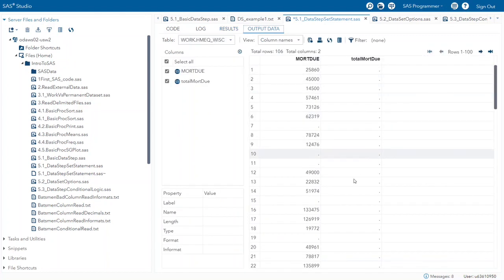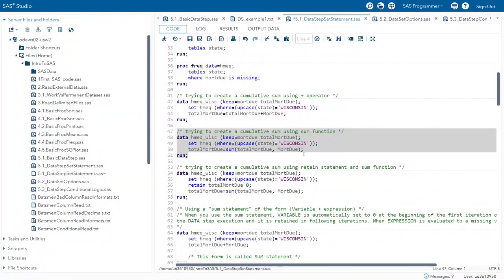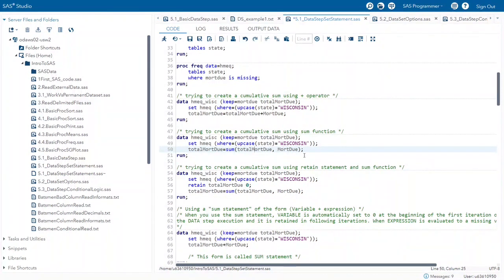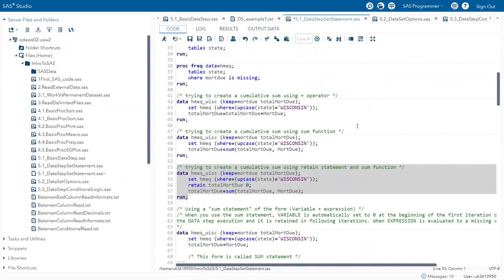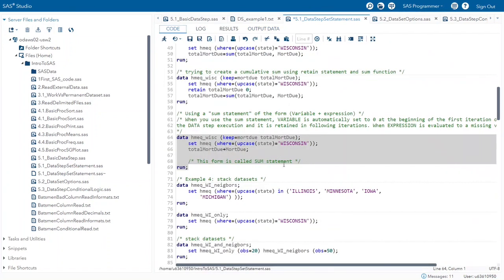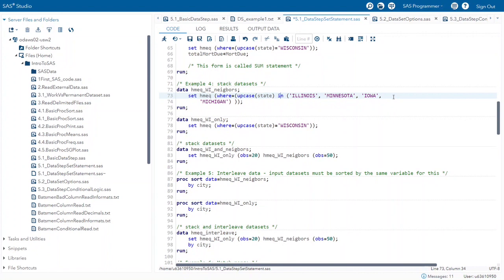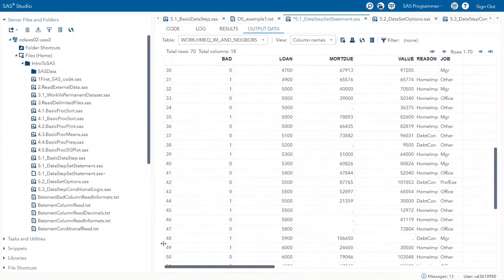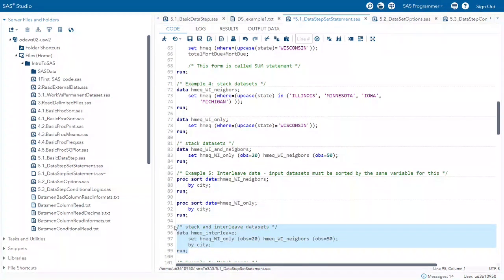Data Step Set Statement Part 2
Learn about Data Step
Using the Sum function.
Using the Sum statement Of the form Variable + Expression
Set statement to Stack datasets
Set statement with By statement to interleave datasets.